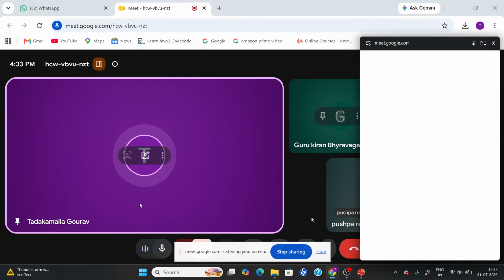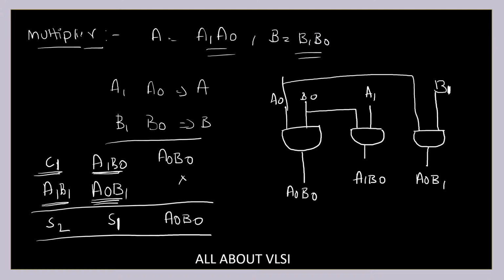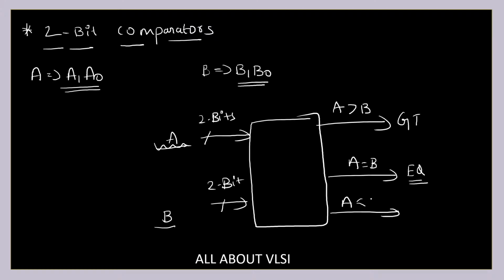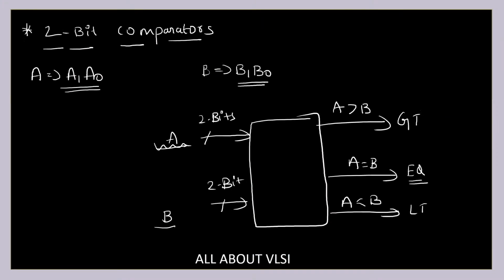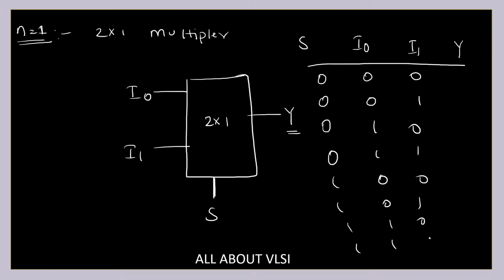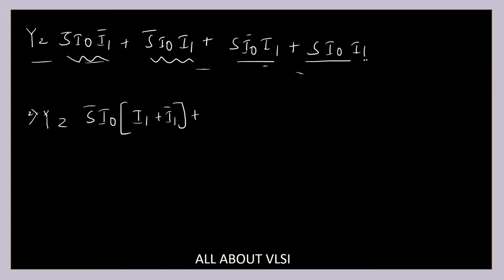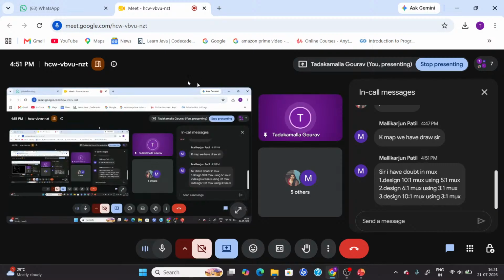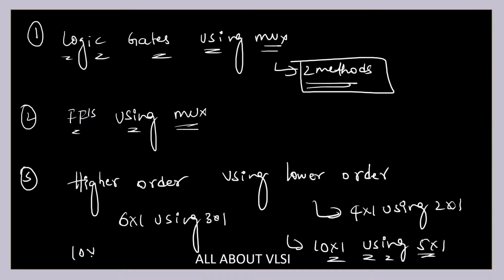Binary multiplier,comparator and multiplexer || Design and verification free course | All about VLSi